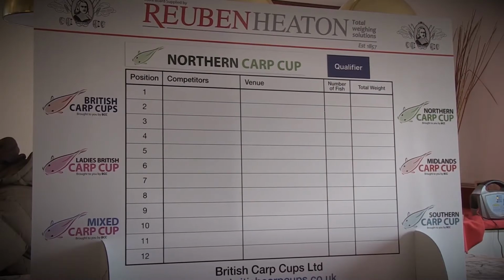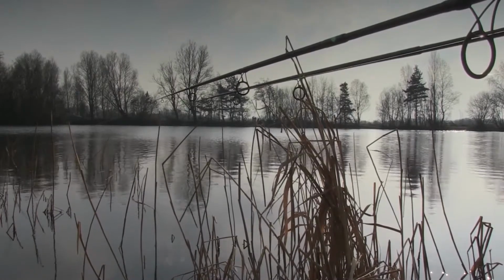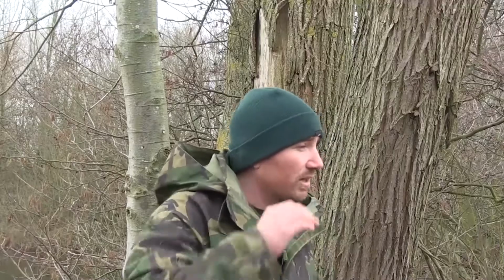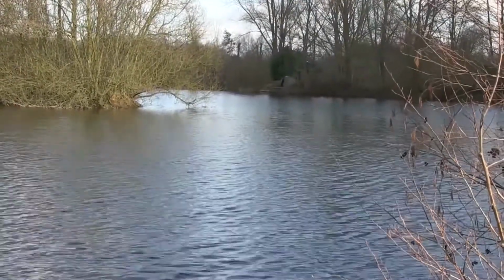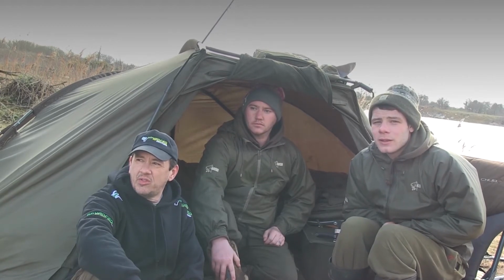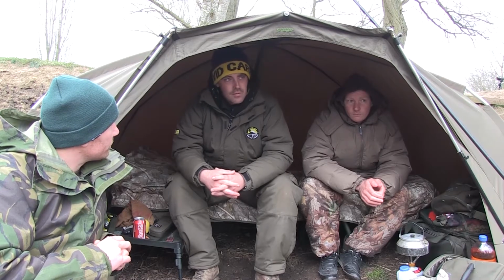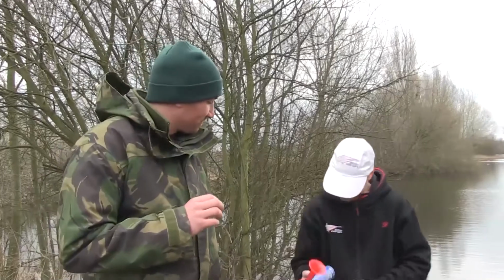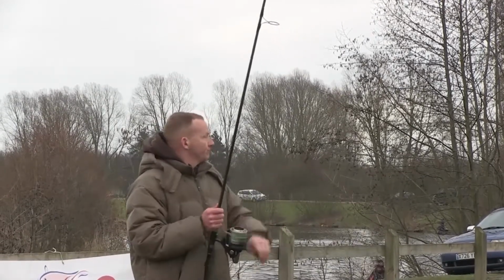Northern Carp Cup Qualifier- Tyram Fisheries 2015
Presented by the 2014 BCAC champion Chris Bones Holmes. The British Carp Cups, Reality Carp Fishing and Advanced Angling Solutions Ltd present to you the Northern Carp Cup qualifier -  Tyram Fisheries 2015.
Produced, Directed & Filmed by Paul Smith, Lee May, Tom Carlton, Nathan Allen.
Edited by Paul Smith.

monkeyclimber productions 2015